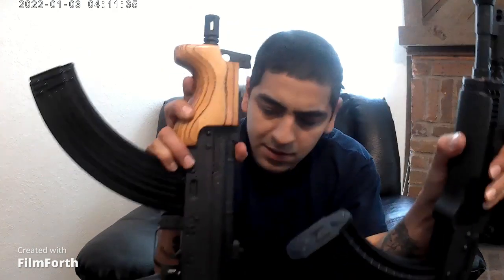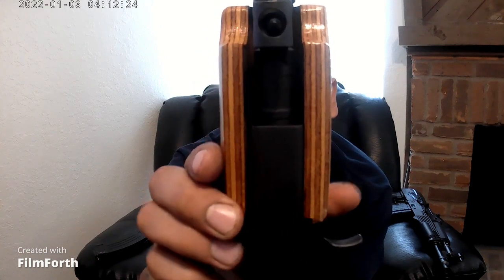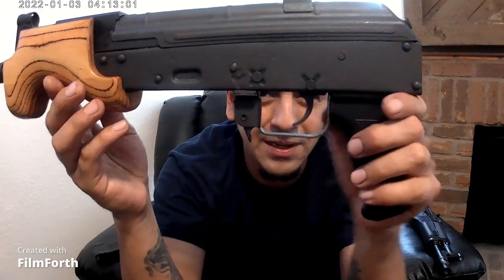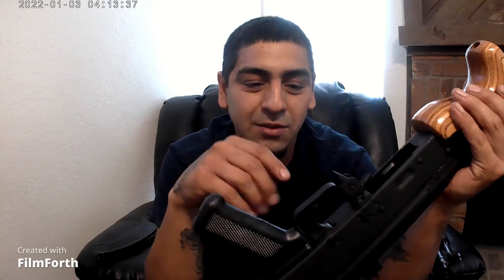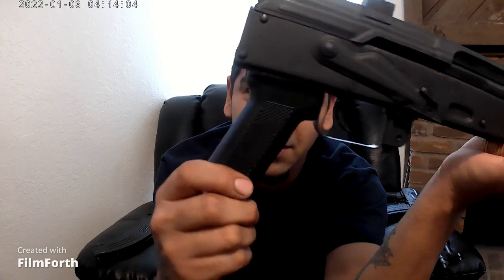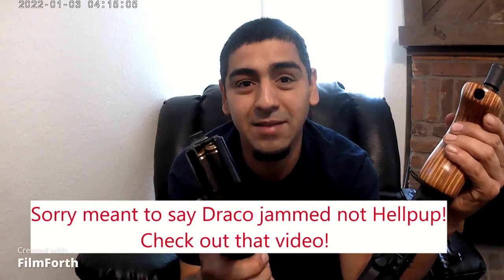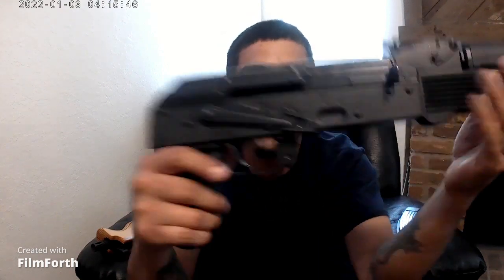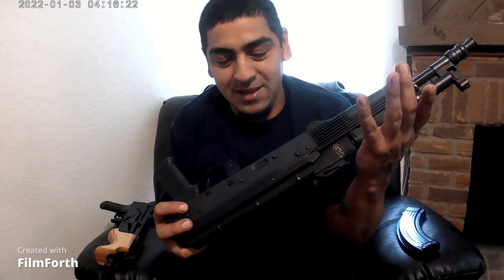AK showdown!! Draco or Hellpup which one you choosing???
Pioneer arms Hellpup or Century firearms micro Draco? Was surprised on the results, would of never guessed it. Anyone own either of these AK's? Did you have the same problems as me? If so, what fixed your problems?